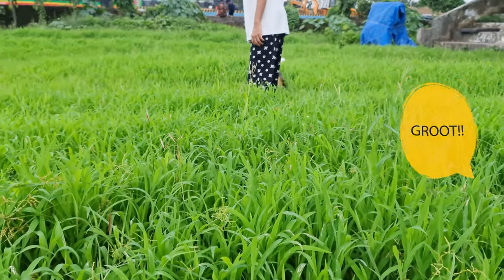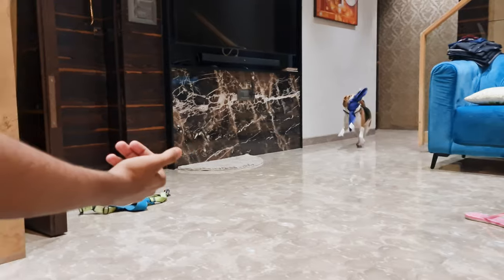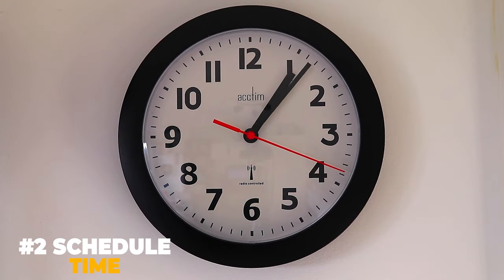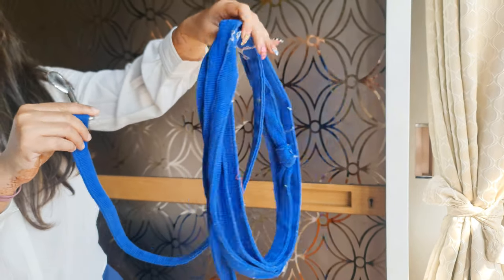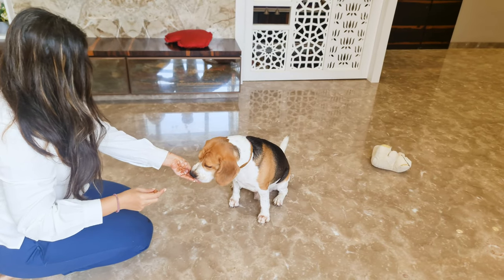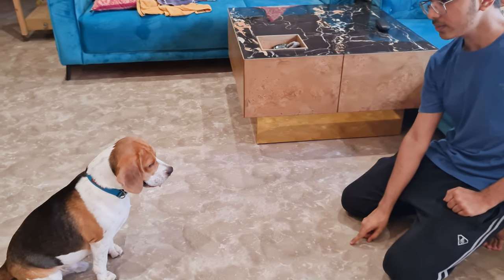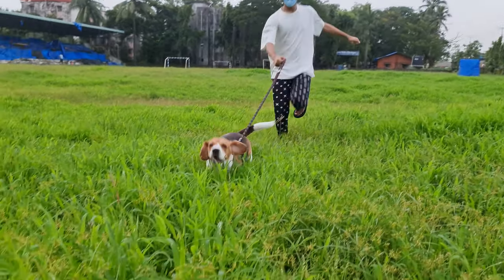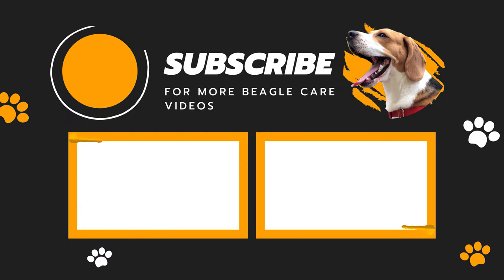How to Train Beagle to Come to you when Called?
'Come' is a very useful and essential command that every beagle parent must teach their dogs. So in this video we will step-by-step learn how to teach your doggo to come running back to you.

Timeline
0:00 Intro
0:49 Number 1
1:10 Number 2
1:27 Number 3